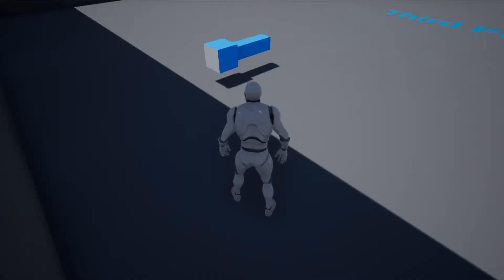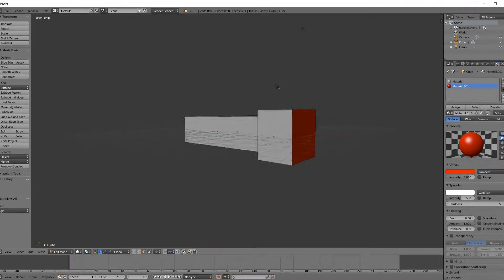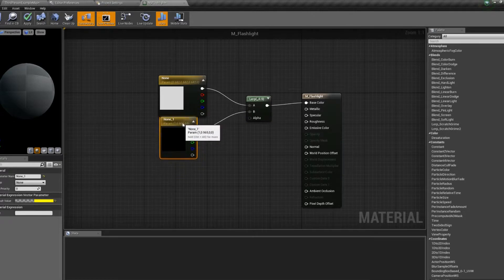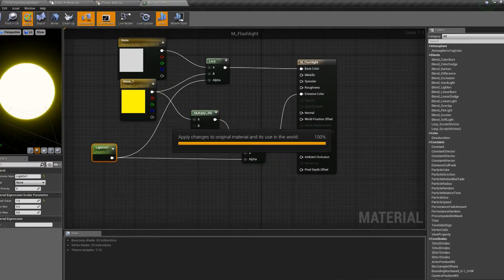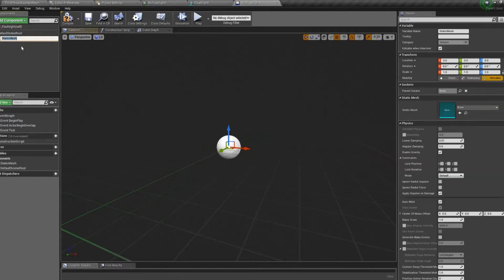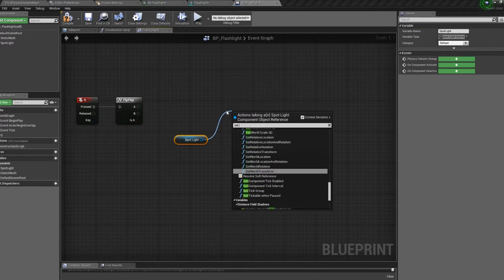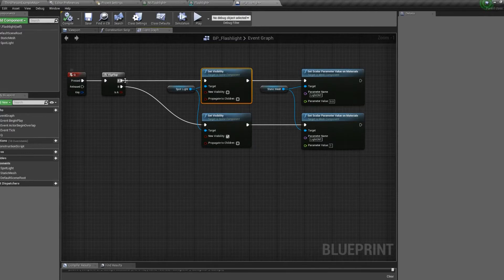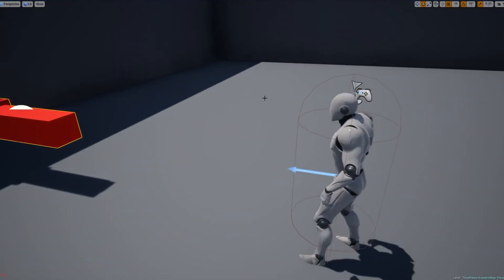UE4 Flashlight (UE4 Tutorial)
This tutorial covers how to create a basic flashlight in Blender and Unreal Engine 4.